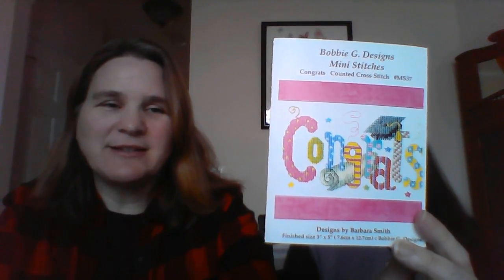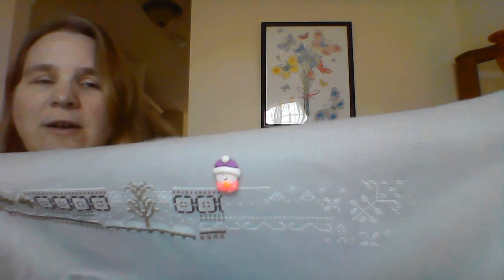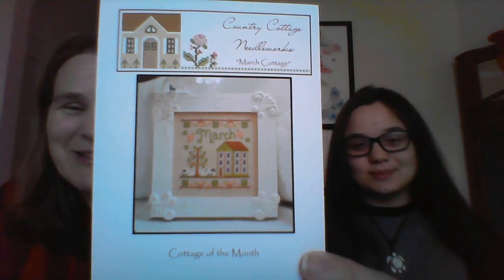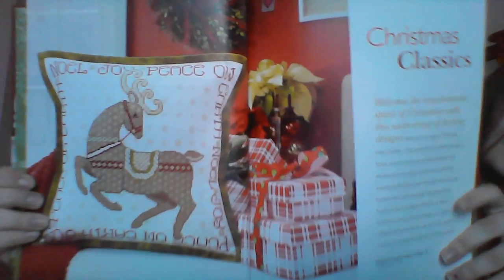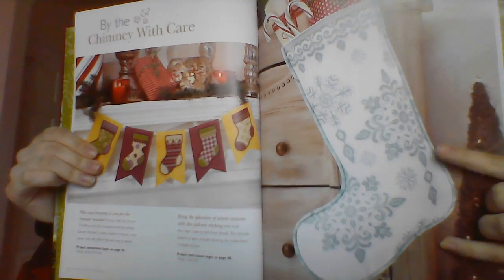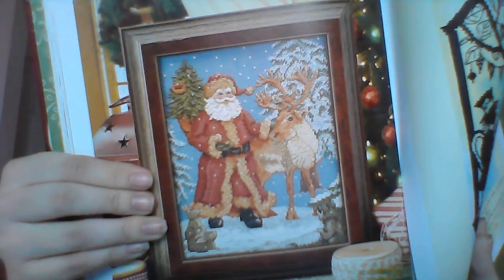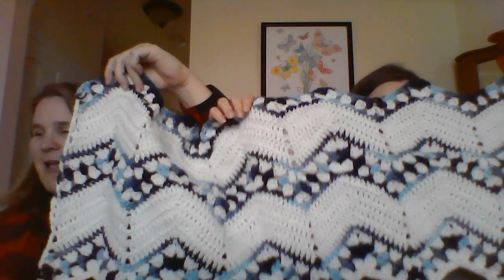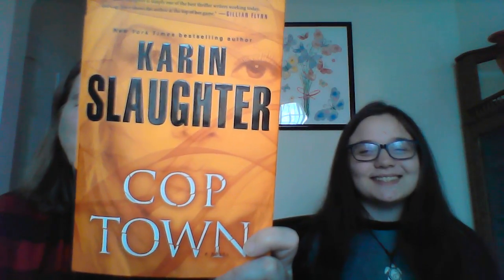Flosstube #14- WIPs, Flip, Crafts, and guillotines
Join us for flosstube #14 where we will become bad comedians.

Links:
Guillotine facts: